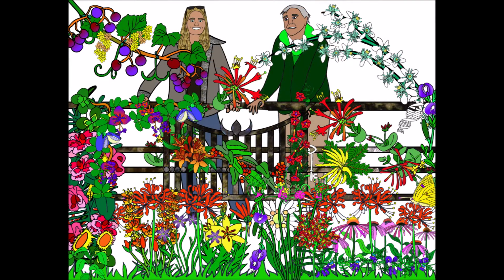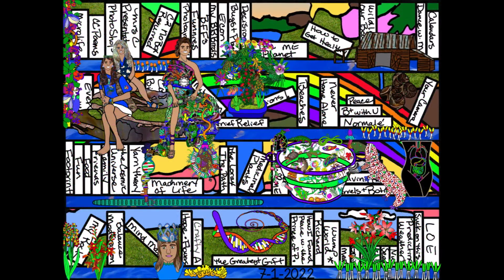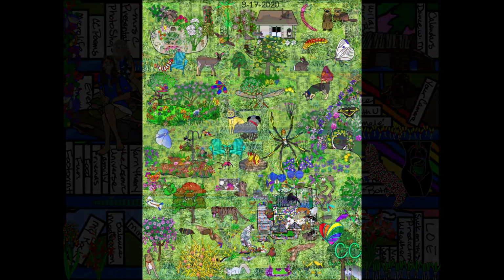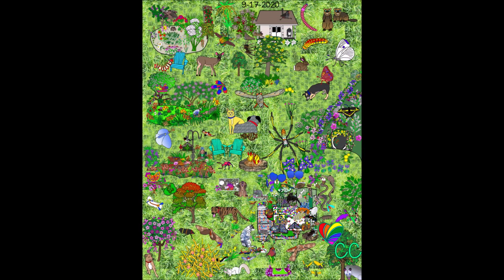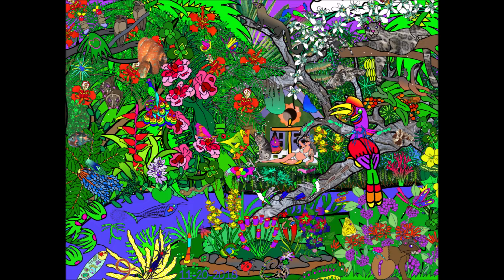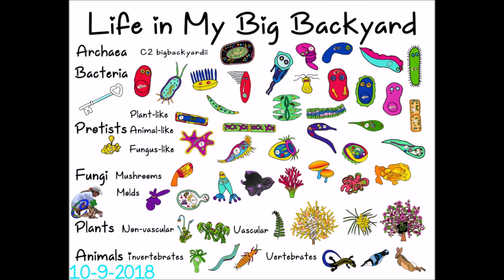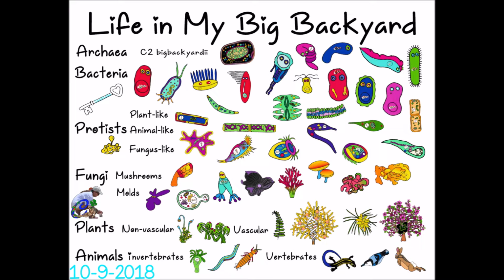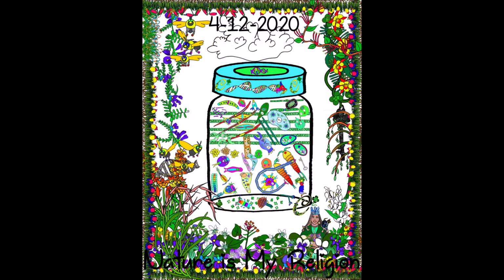Indycummings Introduces the Unit: Life on Earth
David Attenborough is the GOAT. His series, "Life on Earth" inspired me as a 7th grade teacher to develop my own 6 week unit that covers Evolution, increasing complexity, classification of Life, interdependence, & diversity, to say the least. I included several picture pages I've created to share my love for this man's understanding of Natural History. Enjoy!